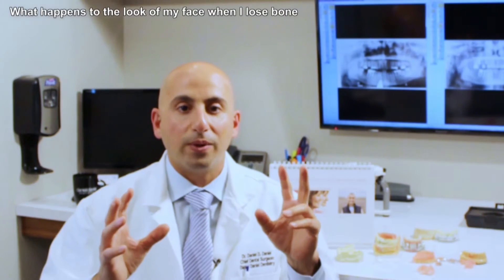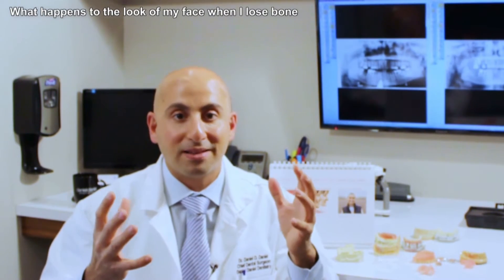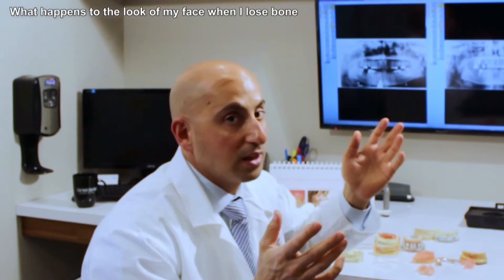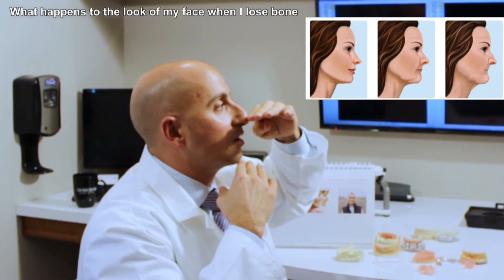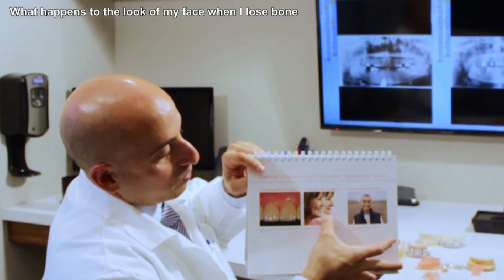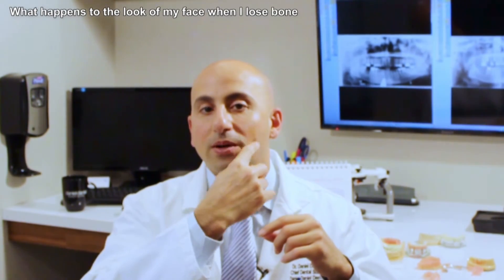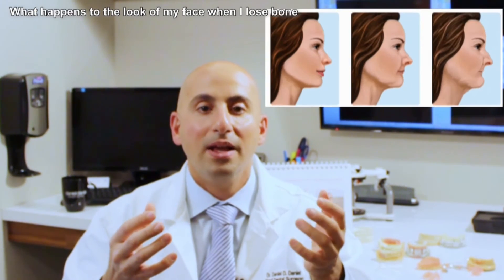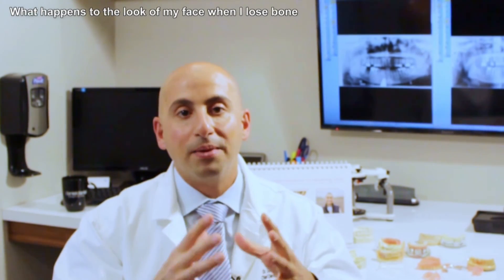What happens to look of my face when I lose bone? | Daniel Daniel Dentistry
Are you missing teeth? Are you interested in Dental Implants? Did you ever wonder if bone loss can affect your physical appearance? Implant Dentistry can be a confusing topic and many people have unanswered questions. Each individual has a unique situation for their oral condition, but Chief Oral Surgeon, Dr. Daniel Daniel of Daniel Daniel Dentistry is here to help! Please watch our current video where Dr. Daniel talks about bone loss. He explains how bone loss can affect your physical appearance and how to avoid these physiological changes with dental implants.
Please watch our full informative dental implant information video kit! These informative dental implant videos will answer the most frequently asked questions about dental implants and will help you make a decision about your dental future.